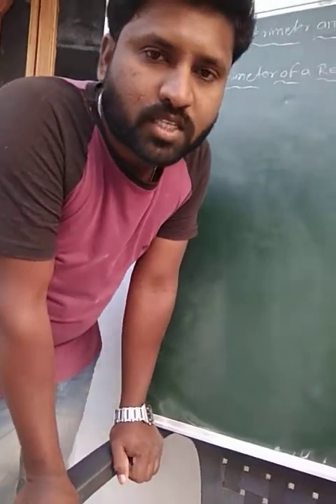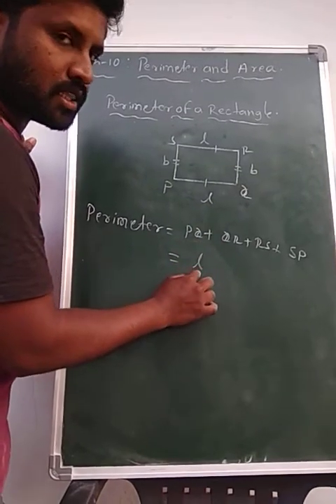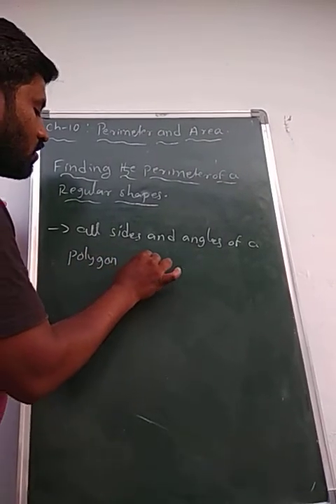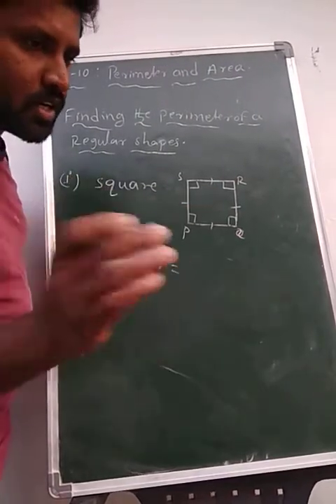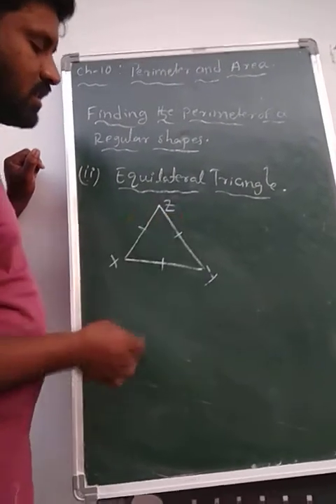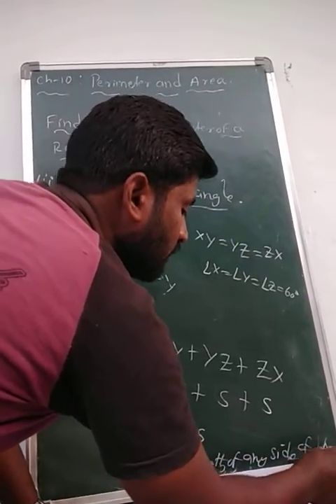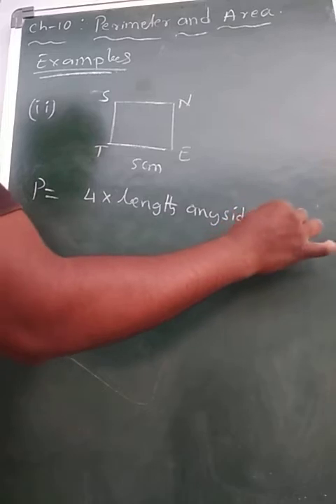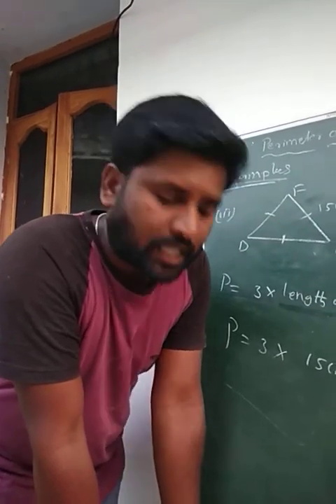Ch10: Perimeter And Area, finding the perimeter of Regular shapes